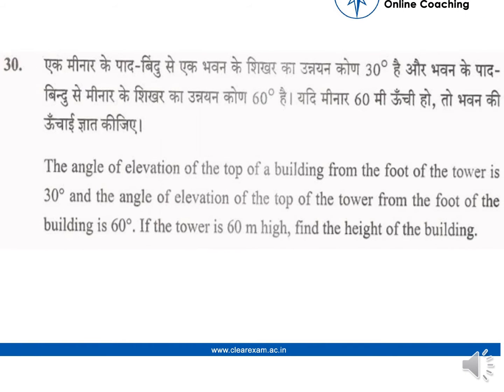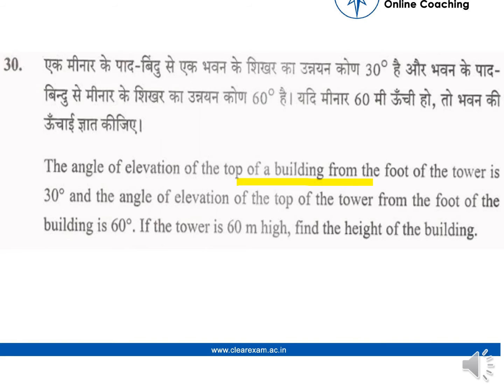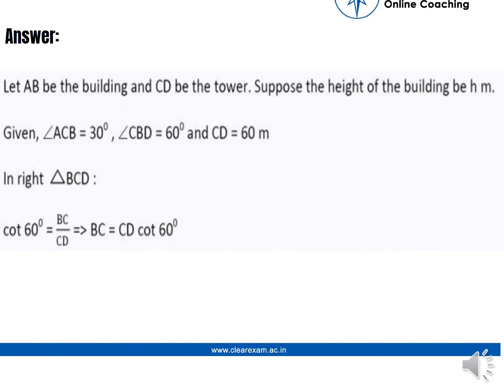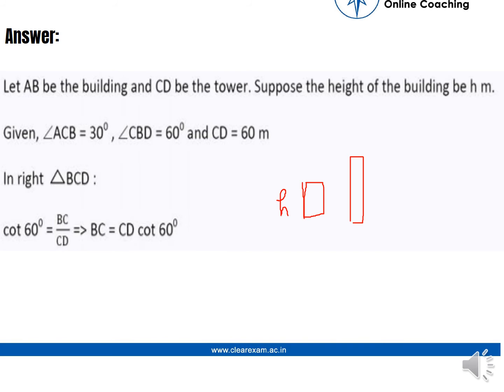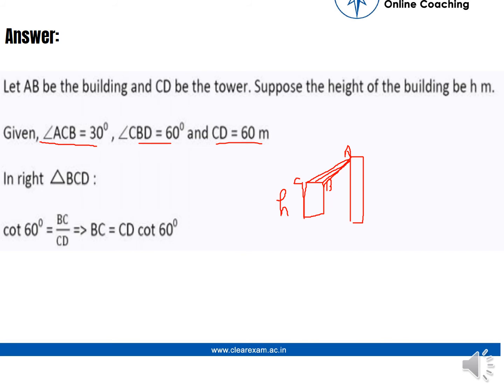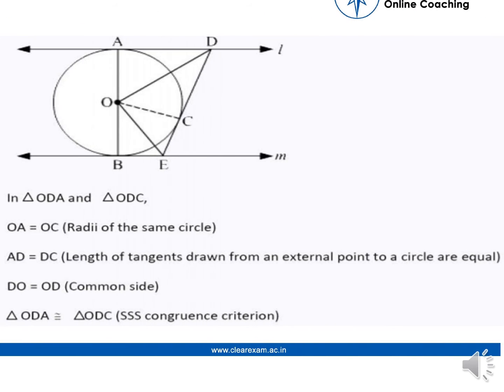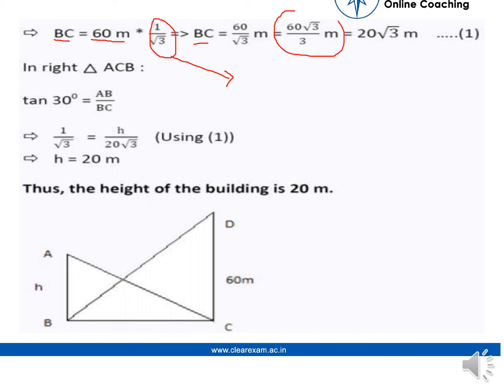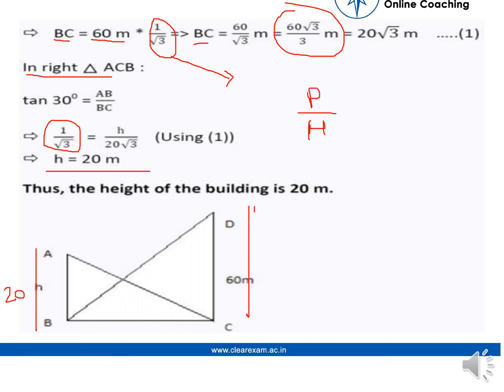CBSE Class 10 Maths Board Paper 2013 Solutions | ClearExam | Question 30